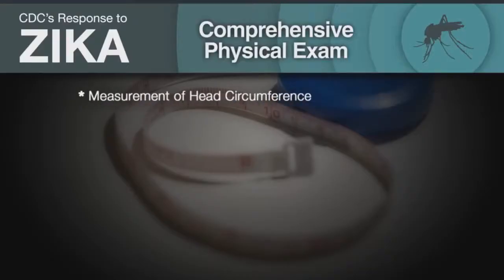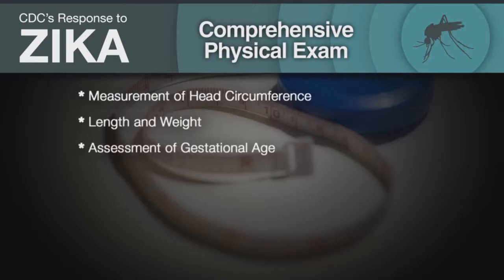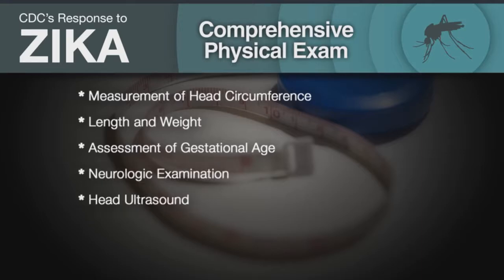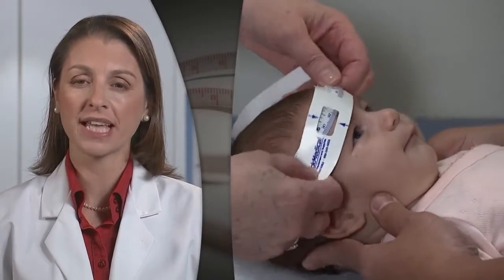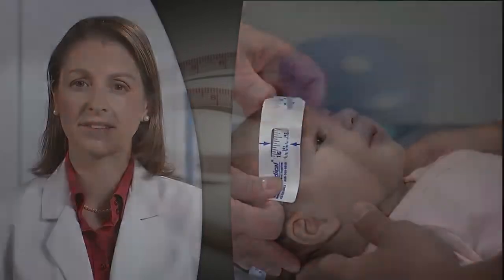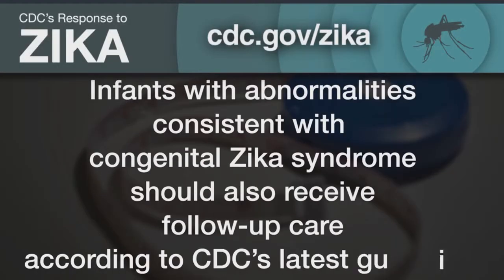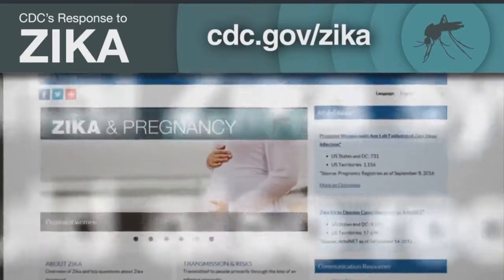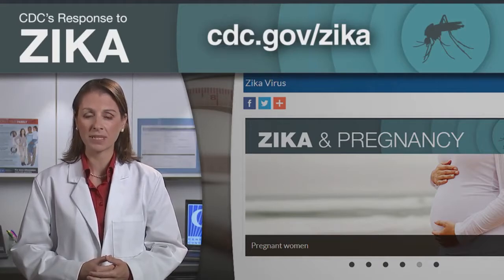Misurare la circonferenza del cranio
- Misurare la circonferenza del cranio - Un video per la formazione del personale sanitario. Attiva i sottotitoli in italiano dal menù strumenti di Youtube. L'infezione da virus Zika può causare microcefalia ed altre gravi anomalie del cervello nel feto. Prima di essere dimessi dall'ospedale, tutti i neonati partoriti da madri con infezione da virus Zika possibile o confermata durante la gravidanza, devono ricevere un esame fisico completo. Questo video mostra agli operatori sanitari come misurare la circonferenza del cranio e la lunghezza del neonato.
(Traduzione a cura del Ministero della salute, Direzione generale della prevenzione sanitaria) (22.05.17)